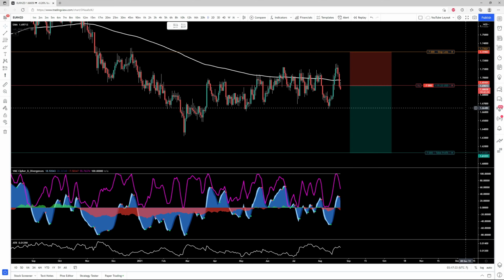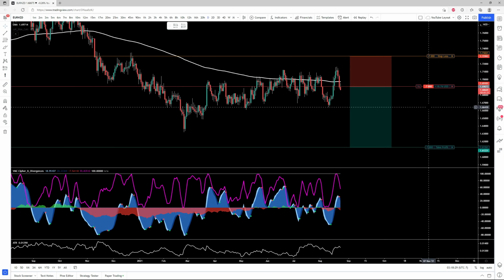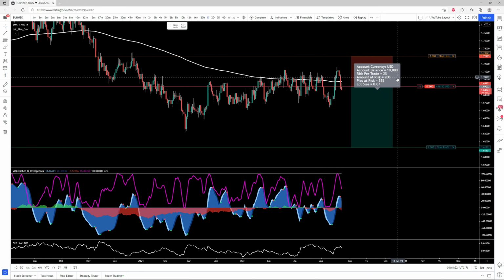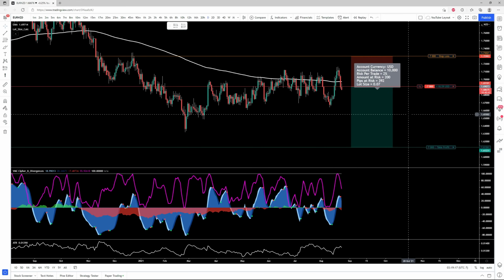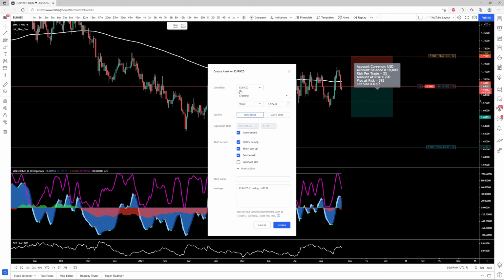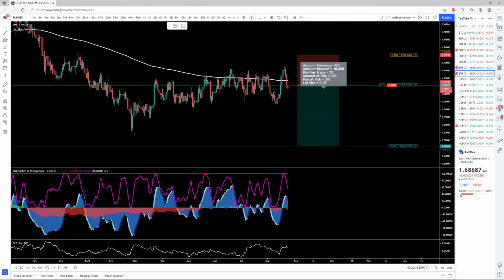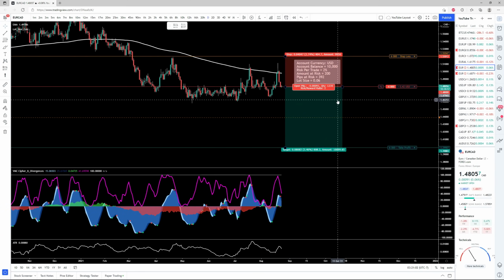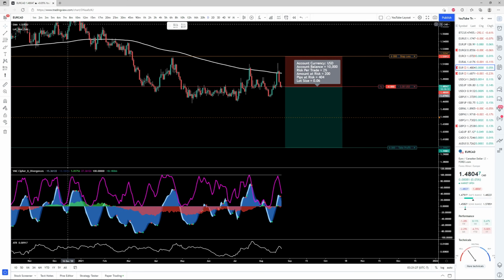Swing Trading Challenge First 2 Trade Entries